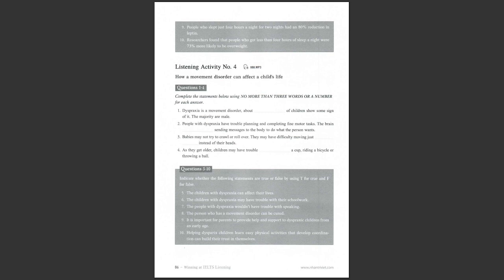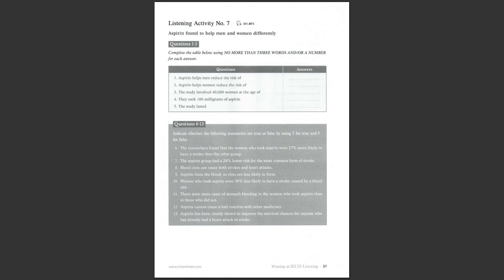Winning at IELTS listening Health Topic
- A success story for malaria control
- Parents warned on use of cough and cold medicines for children
- Lack of sleep linked to weight gain
- How a movement disorder can effect a child's life
- World Tuberculosis Day
- Taking care with medicines
- Aspirin found to help men and women differently
- World Heart Day
- Bird flu
- Flu
- Skin care : don't let a little cut fool you
- The Asian flu